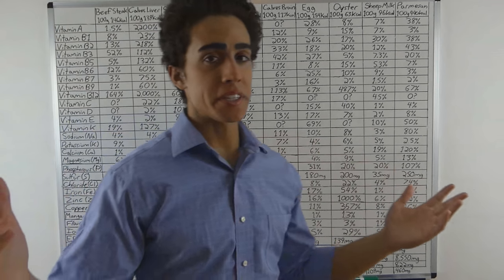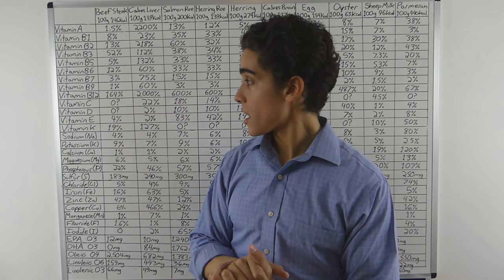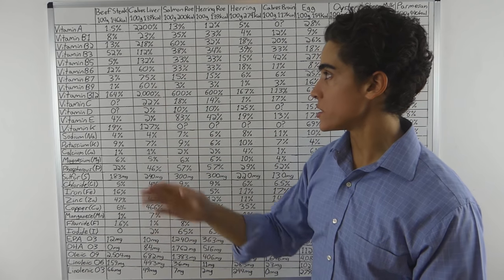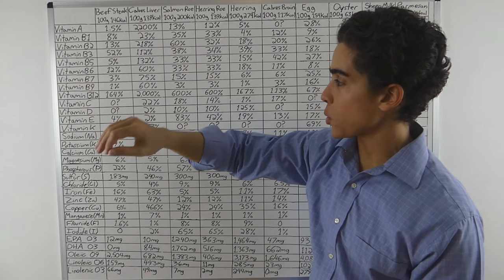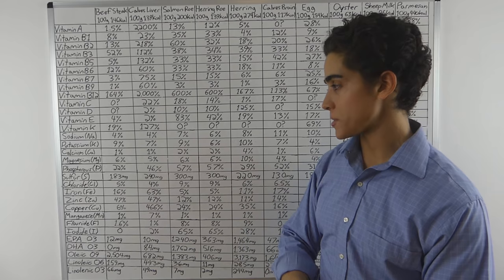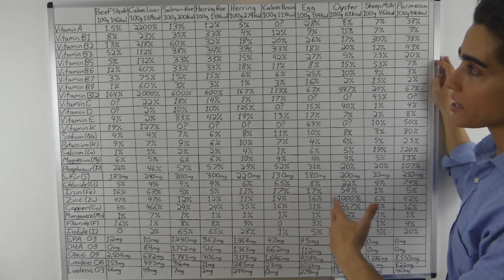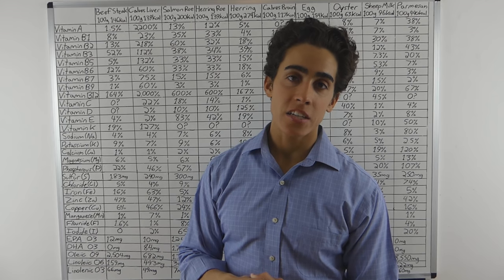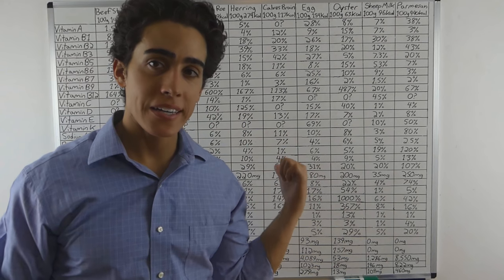Meat has the MOST NUTRIENTS